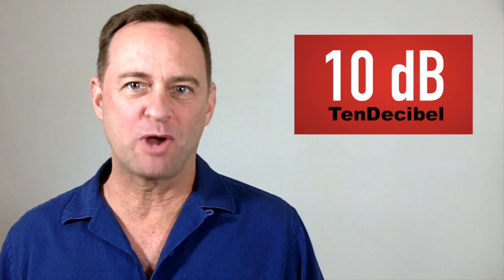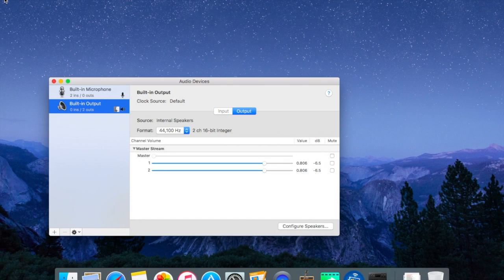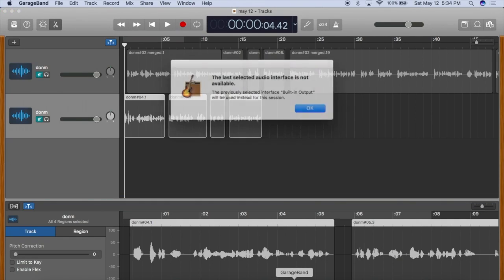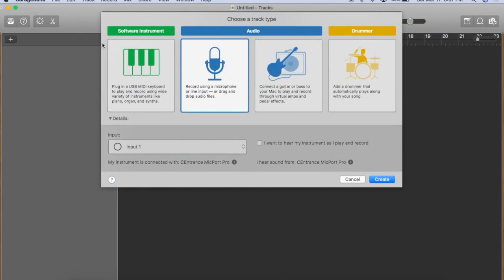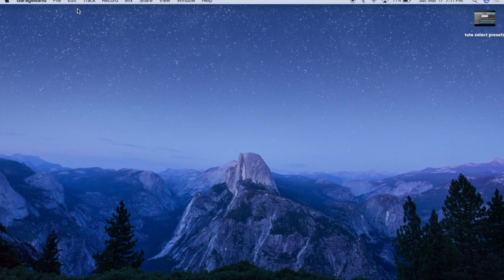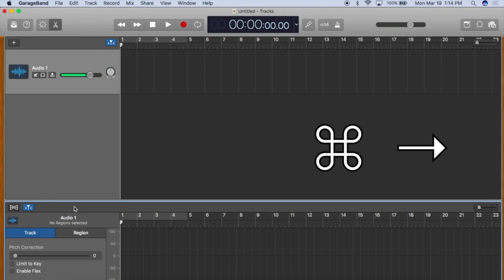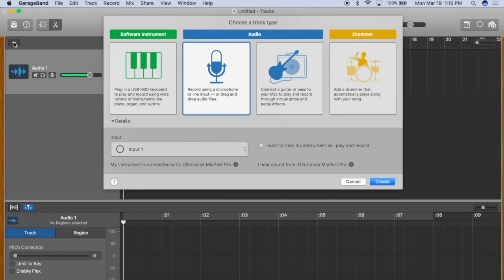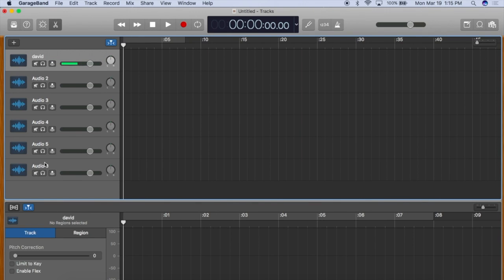Set up Garageband 10 to record voiceover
Chip Wood shows that Garageband 10 is a digital audio workstation that is well-suited for voiceover recording. Since GB is designed primarily for music production, we’ll learn how to connect your microphone and preamp, then format the interface specifically for recording voiceover, including some time-saving keyboard shortcuts.